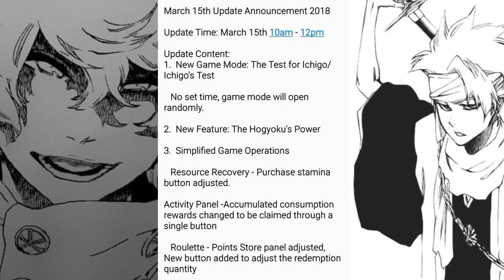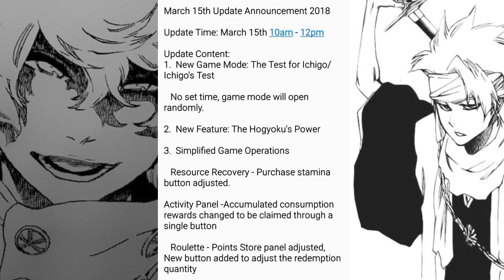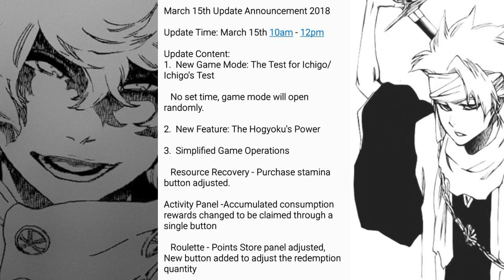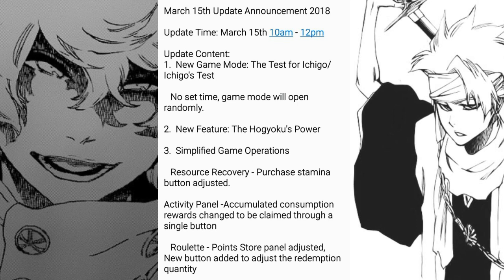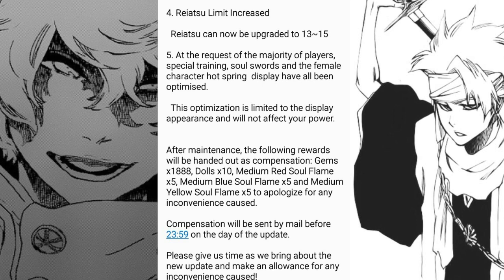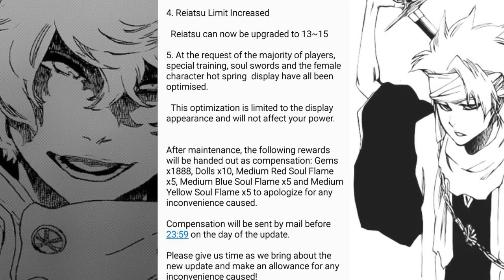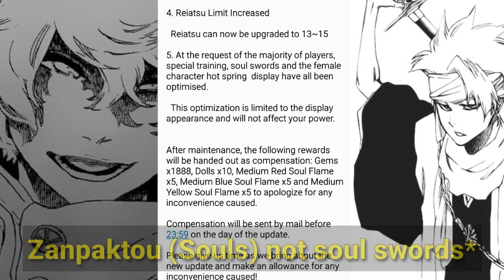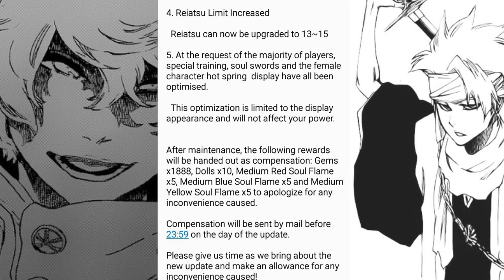New Update Incoming! New Game Mode! - Bleach Death Awakening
let me know what you guys think in the comment section below!